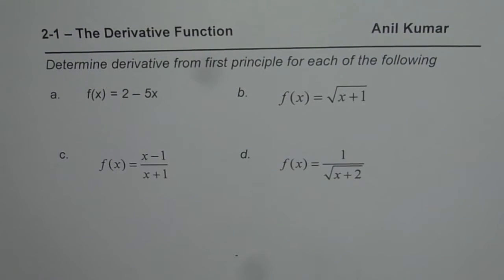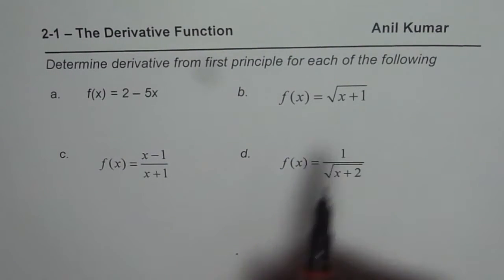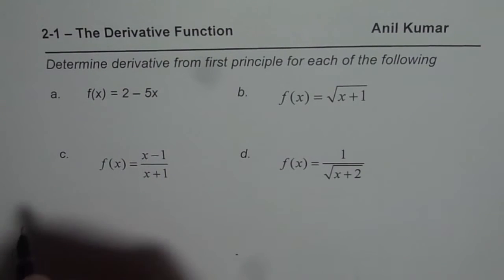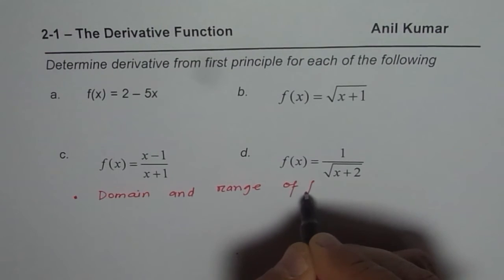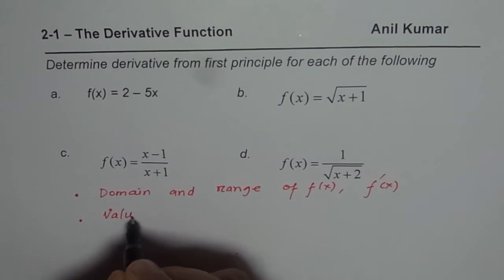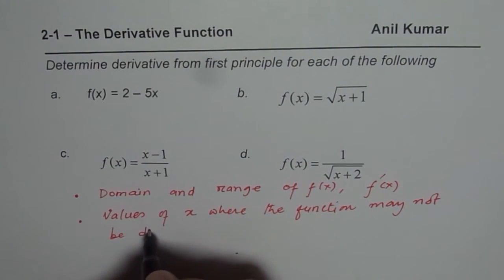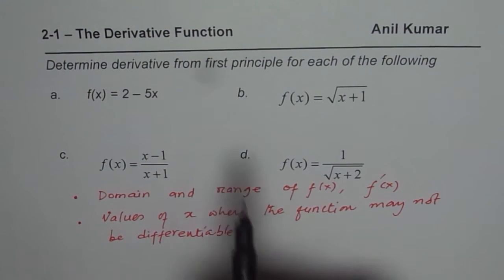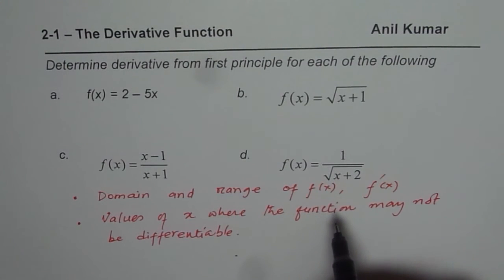Determine Derivative of Functions Using First Principal and State Domain